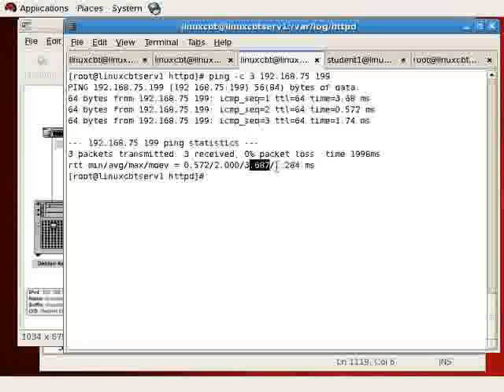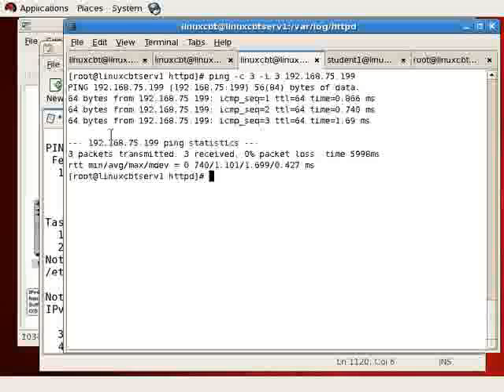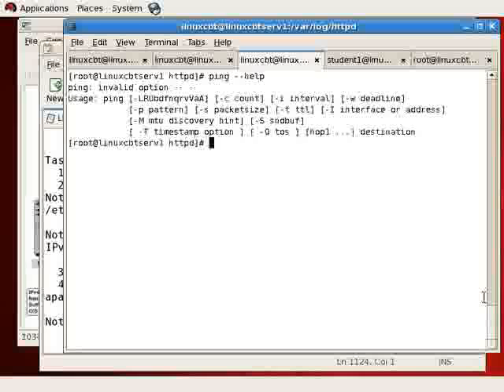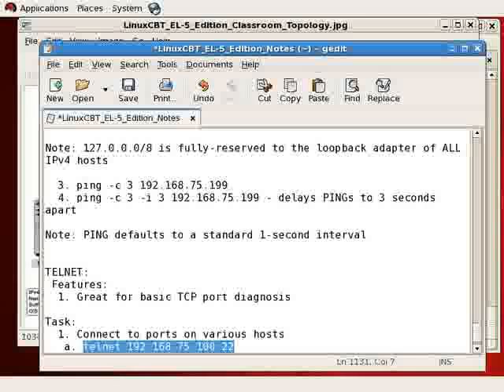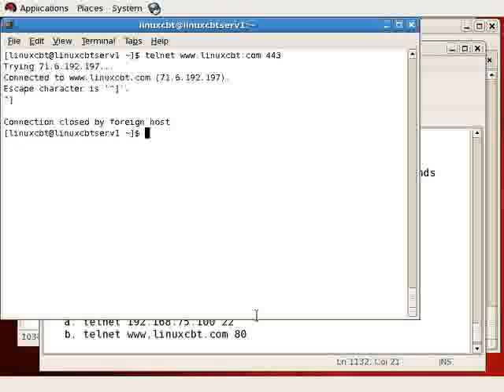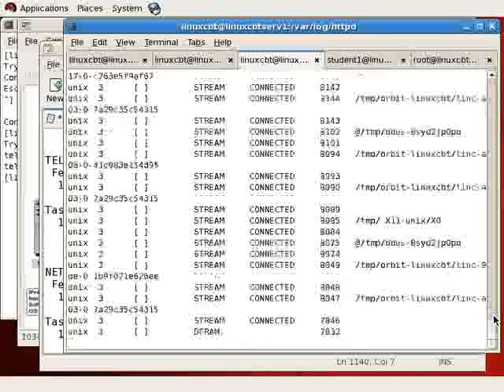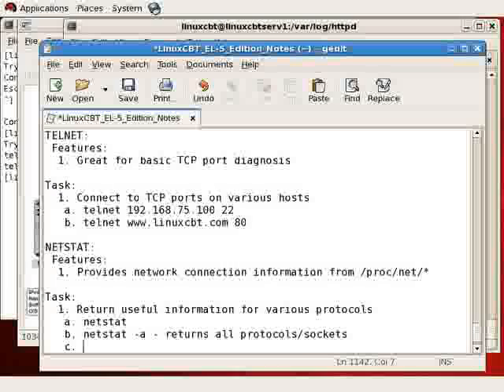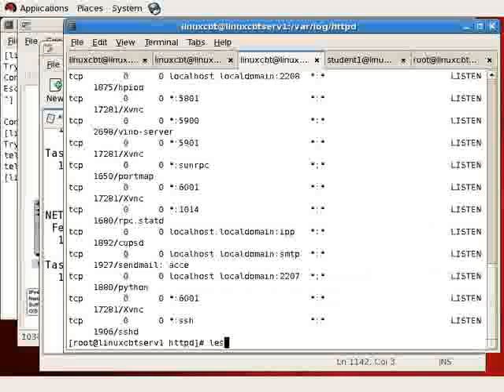Redhat Enterprise linux 5 Common Network Tools-Part2